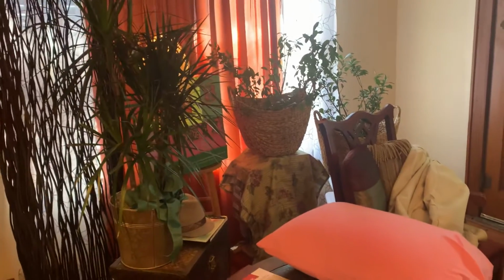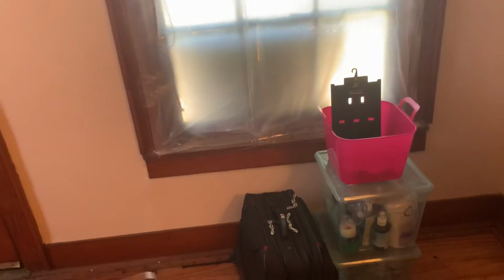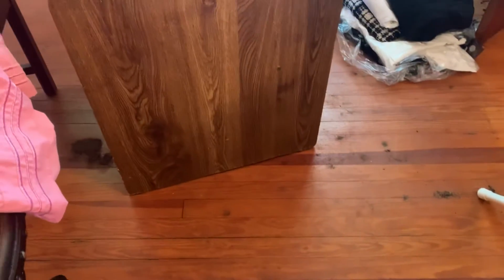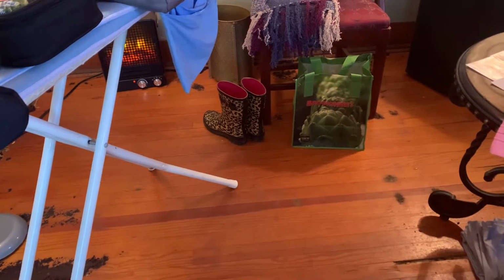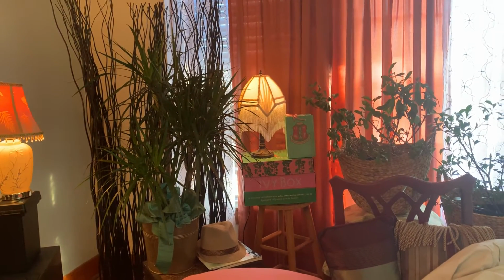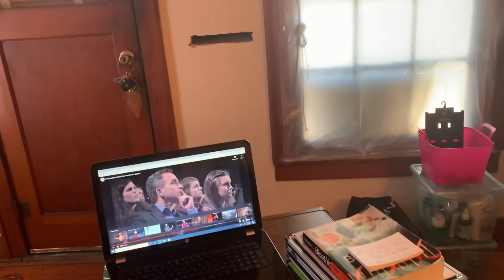Part 2 - Winter Trip -Final Walk Through| Dannah McKellar Ntaka | 02/01/2021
Let’s take a ride across the country with Professor Dannah McKellar Ntaka. As long as we have Internet, we can work!

Channel Hostess:

Professor Dannah McKellar Ntaka
Woman of Science/Woman of God